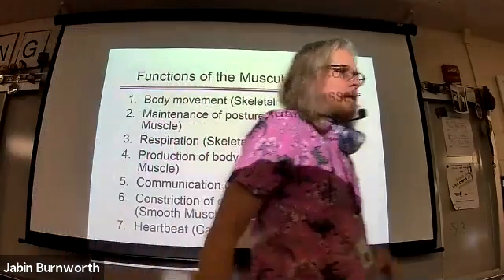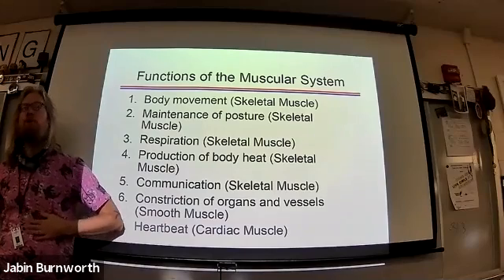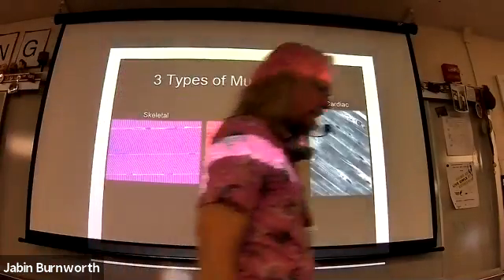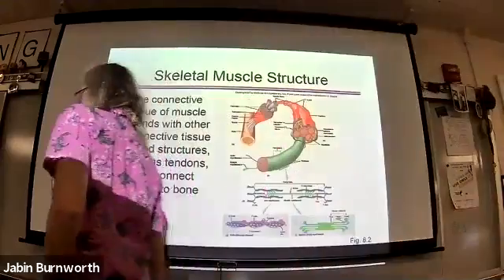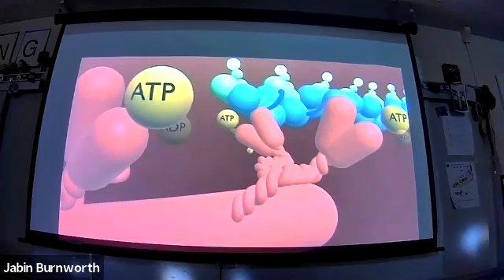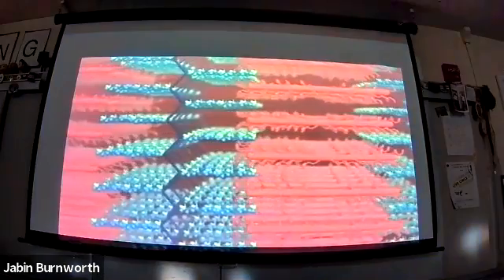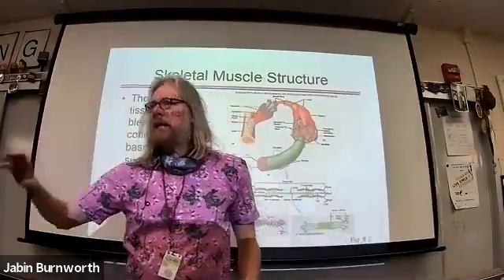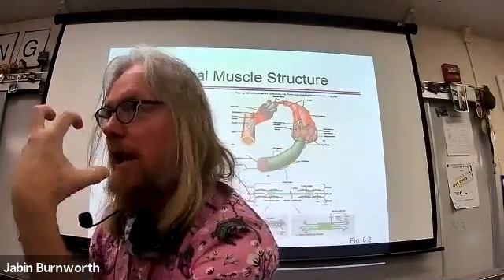Anatomy Tuesday 11/03/20